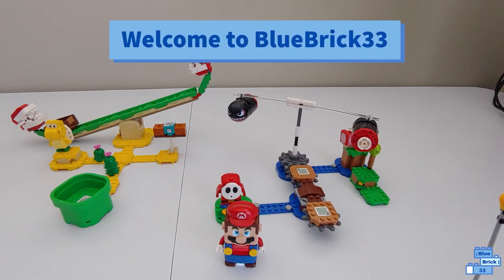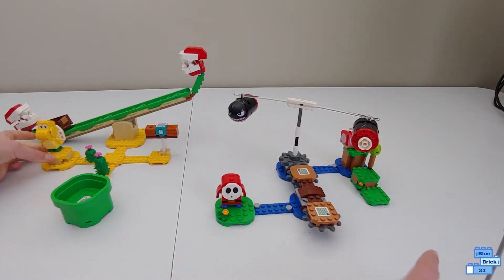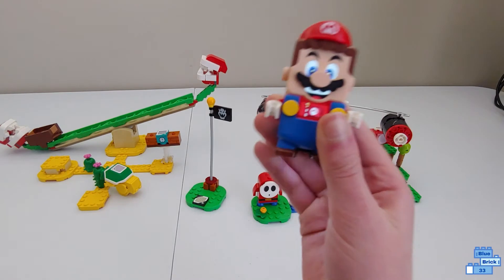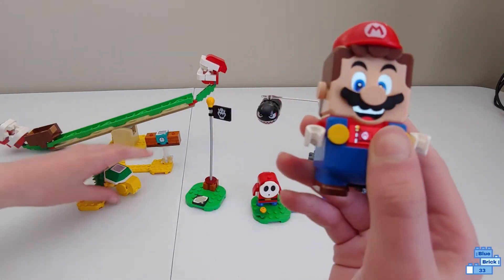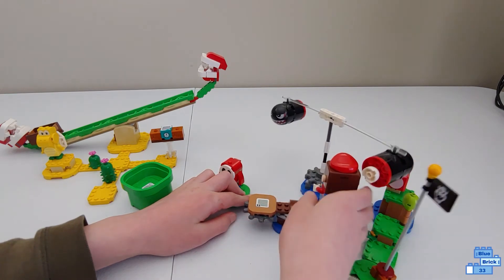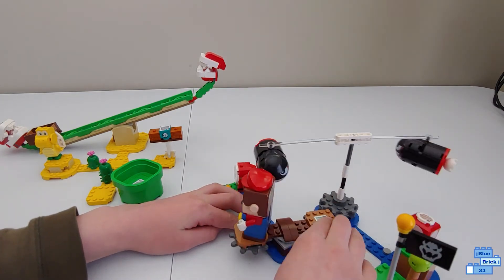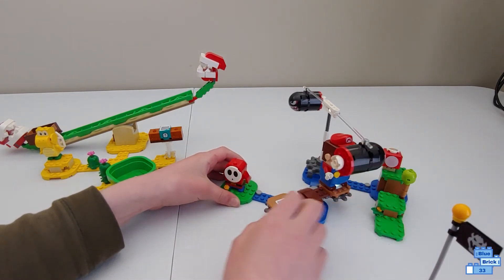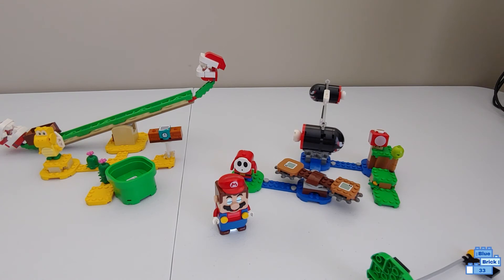LEGO Super Mario Coin Challenge - LEGO Super Mario Piranha Plant Power Slide VS Boomer Bill Barrage!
In this video, I'll see which set gets the most coins between LEGO Super Mario Piranha Plant Power Slide Expansion Set (71365) and the LEGO Super Mario Boomer Bill Barrage Expansion Set (71366).

To play with these expansion sets you'll need the LEGO Adventures with Mario Starter Course (71360) which I reviewed

The starter course is the only way to get Mario, the starting pipe, and the ending flag pole.

To build the LEGO Super Mario sets, you'll also need the free app from the Google Play Store or Apple App Store.  Watch my tour of the LEGO Super Mario app